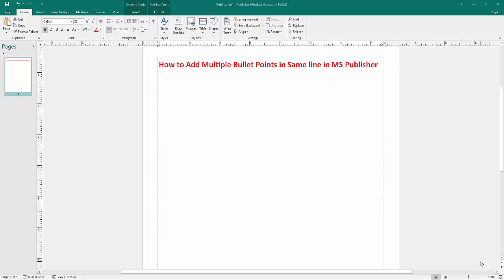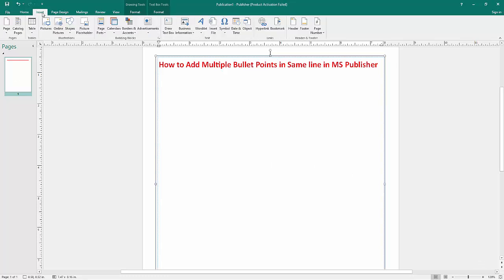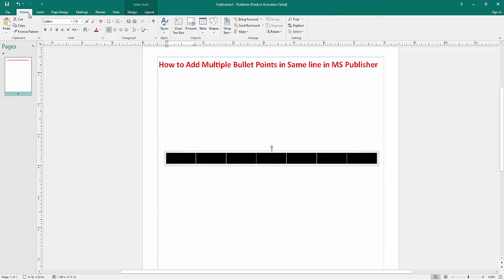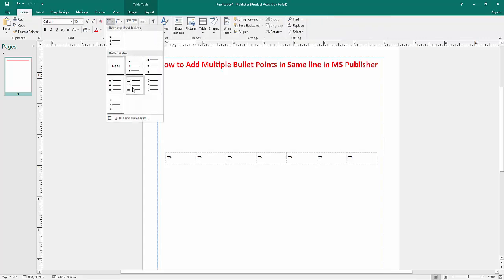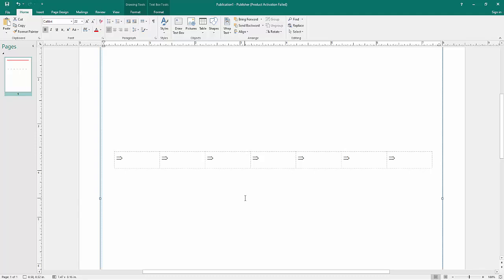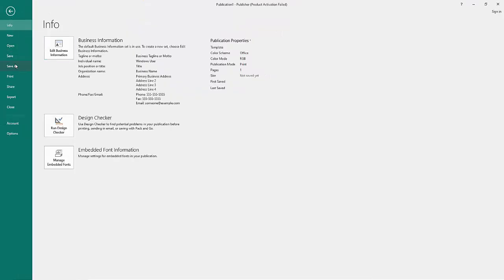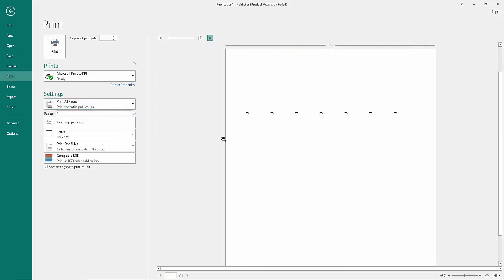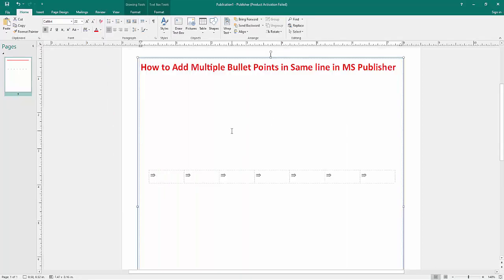How to Add Multiple Bullet Points in Same line in MS Publisher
🔥 How to Add Multiple Bullet Points in the Same Line in MS Publisher 🔥

Want to add multiple bullet points on the same line in Microsoft Publisher? In this quick tutorial, I’ll show you a simple and effective way to do it! Whether you're designing flyers, brochures, or newsletters, this trick will help make your content more organized and visually appealing.

📌 Topics Covered:
✔ How to insert bullet points in MS Publisher
✔ Adding multiple bullets on the same line
✔ Formatting tips for better design